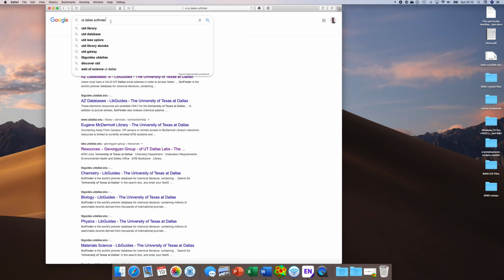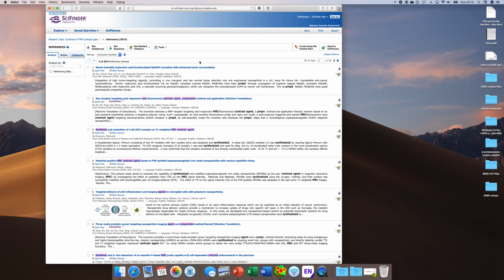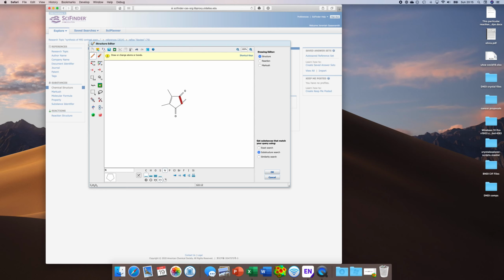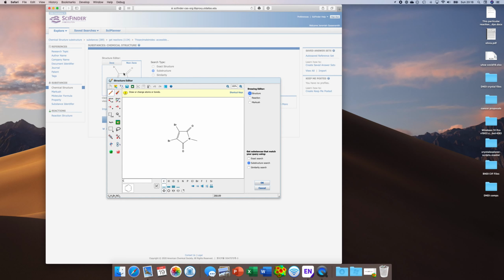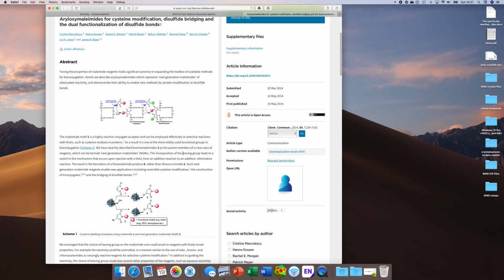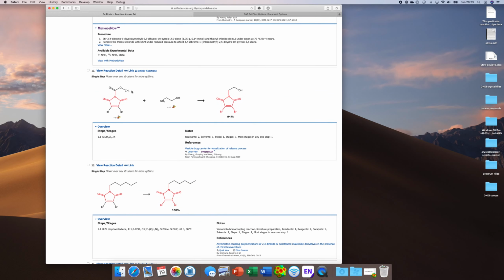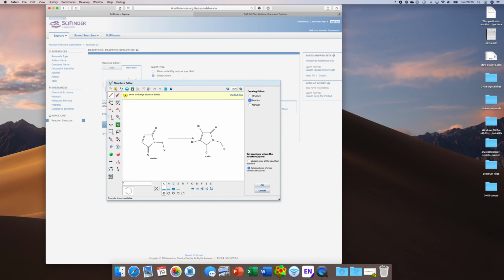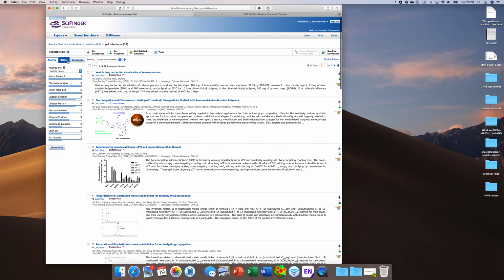How to use SciFinder Scholar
An 18 minute tutorial on how to make your way through SciFinder Scholar. Mostly a tutorial for CHEM 4671 at UT Dallas, but I guess anyone can get something out of it!